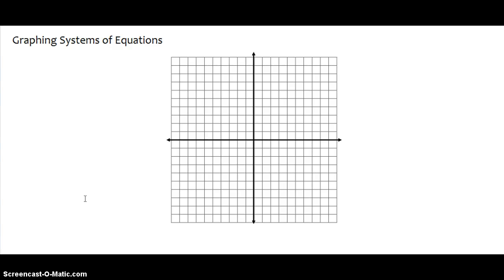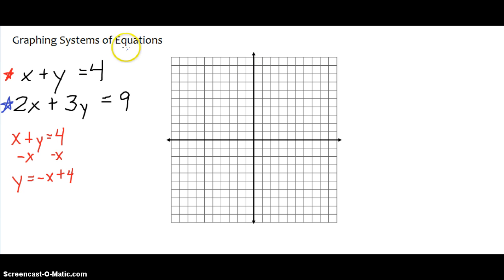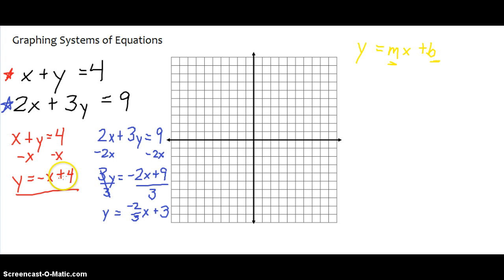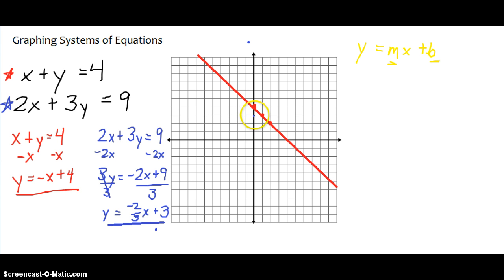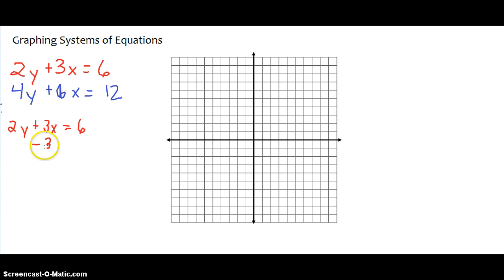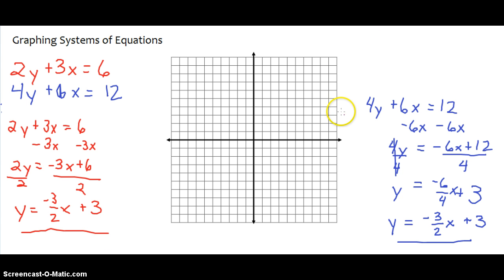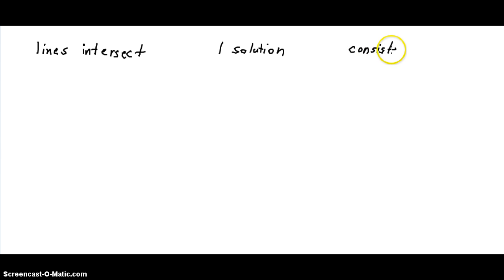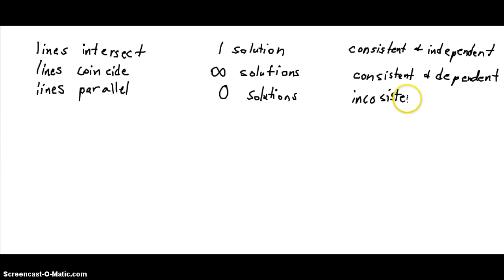Graphing Systems of Equation